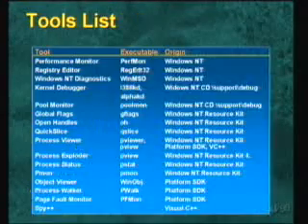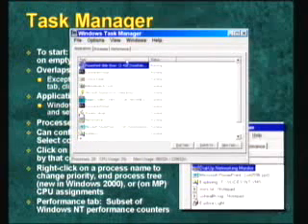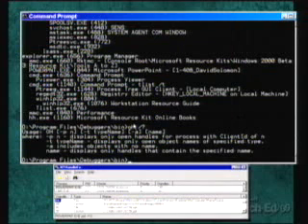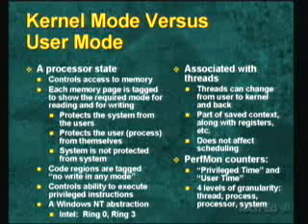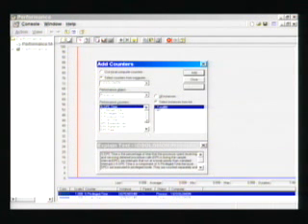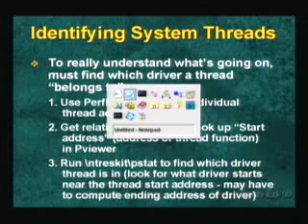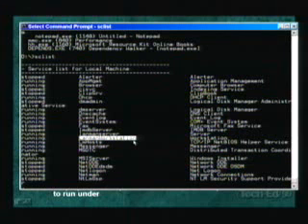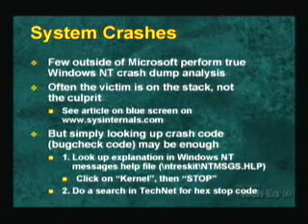TechEd 1999 - Understanding Windows 2000 & NT4 System and Process Activity - David Solomon - 1999/05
Title: Understanding Windows 2000 and Windows NT 4.0 System and Process Activity
Speaker: David Solomon
Date: 1999/05

ID:1-408